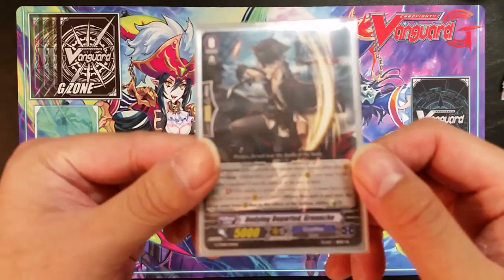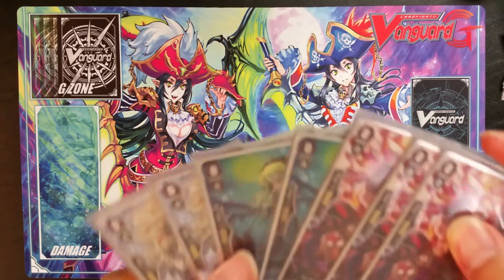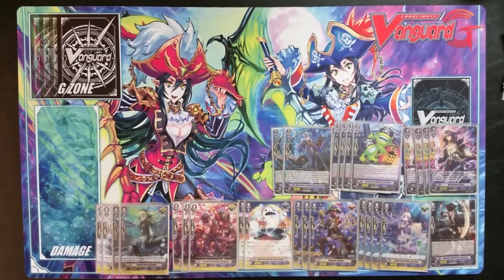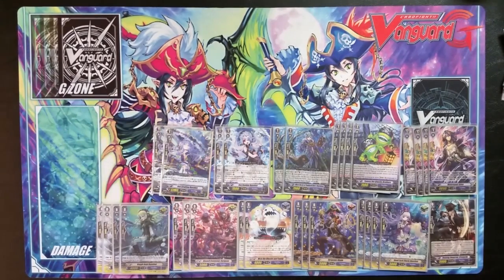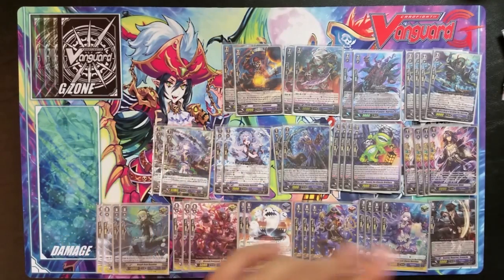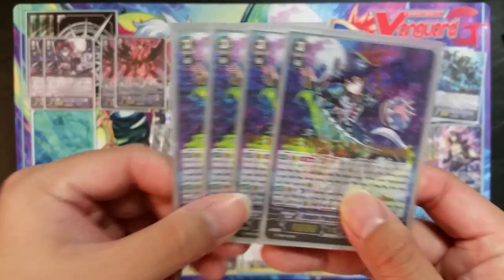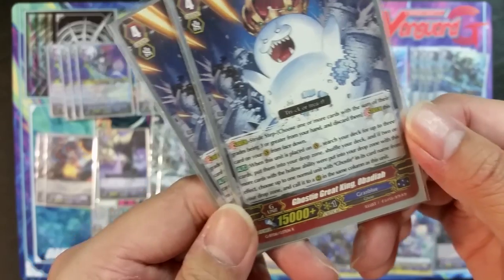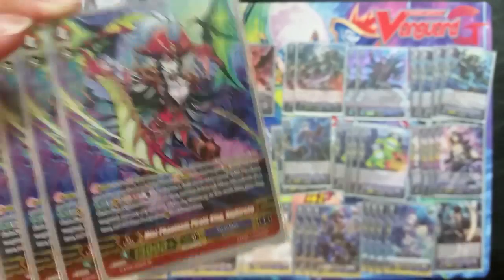Cardfight!! Vanguard - Ash's Nightrose Granblue Deck Profile